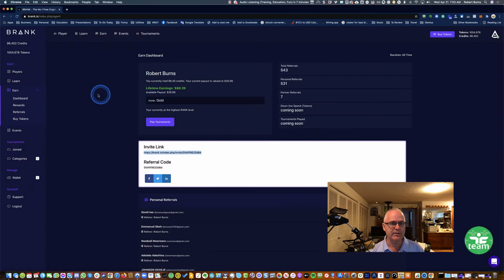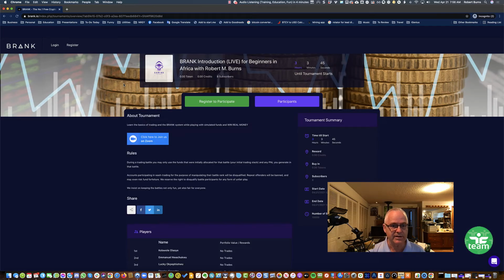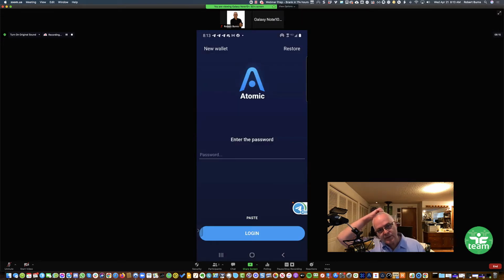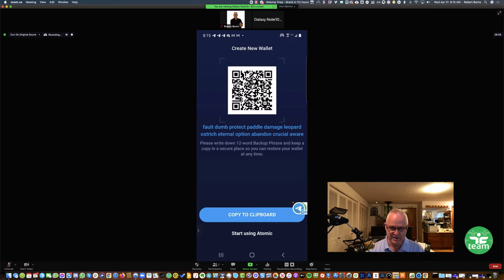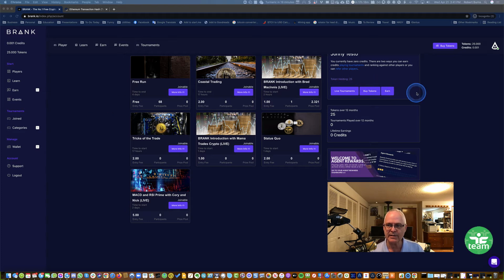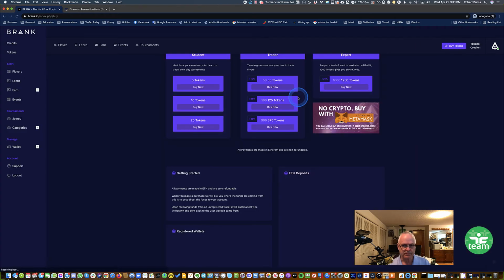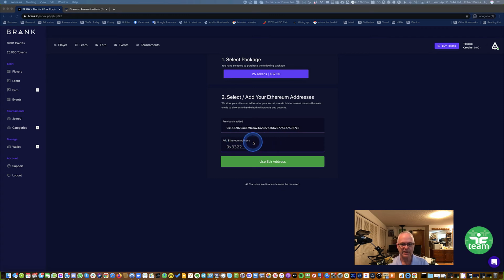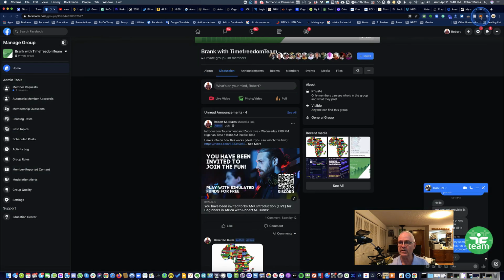Signup for Brank, Setup an Atomic Wallet, and Purchase Tokens.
This is how to use your link to enroll a new Brank Member and then to show that Member how to set up an Atomic Wallet and purchase Brank Tokens to play in Brank Tournaments.

The end of the video has a very brief discussion about Metamask.